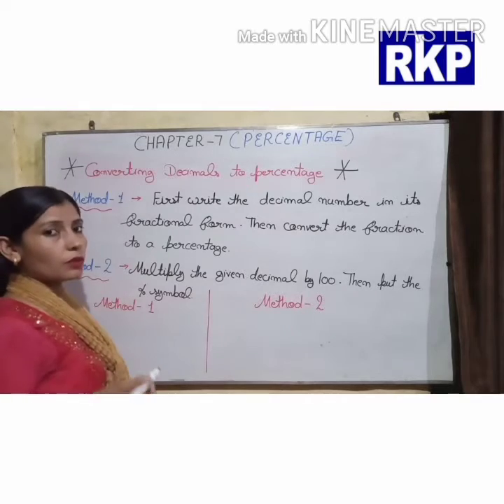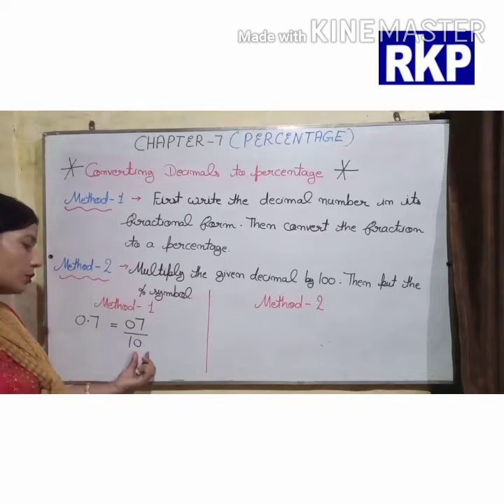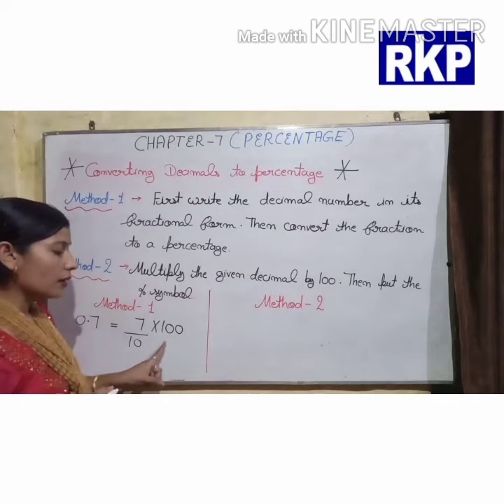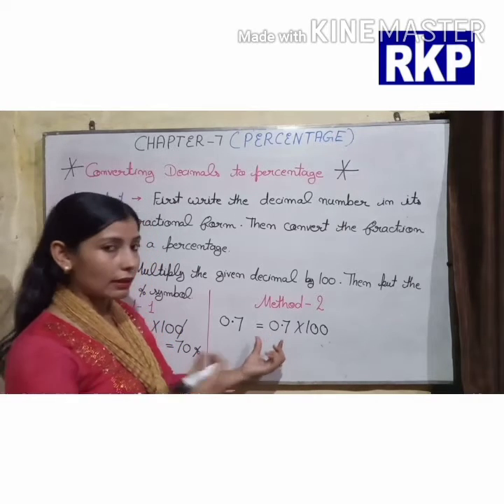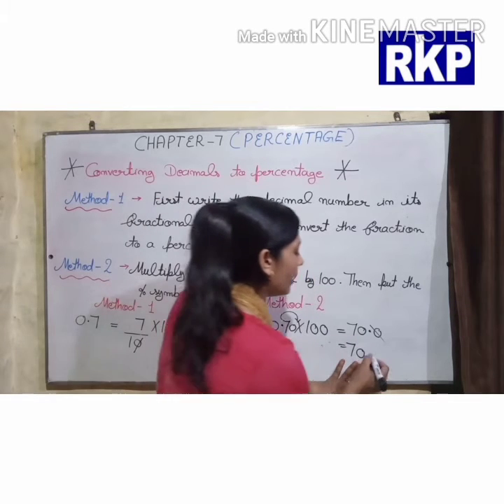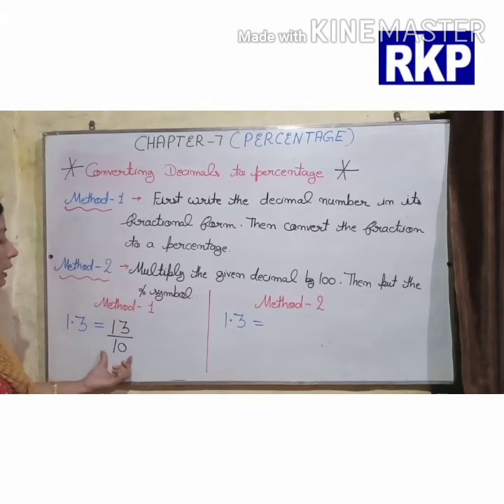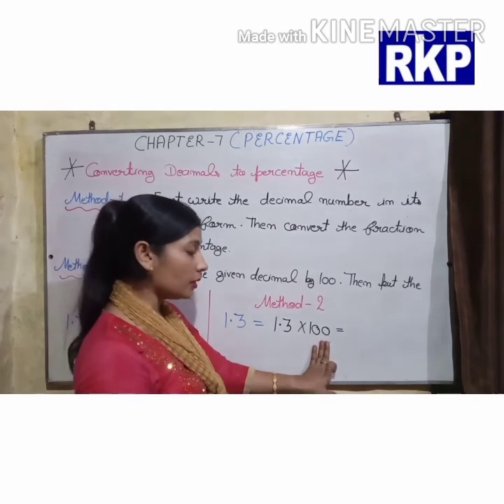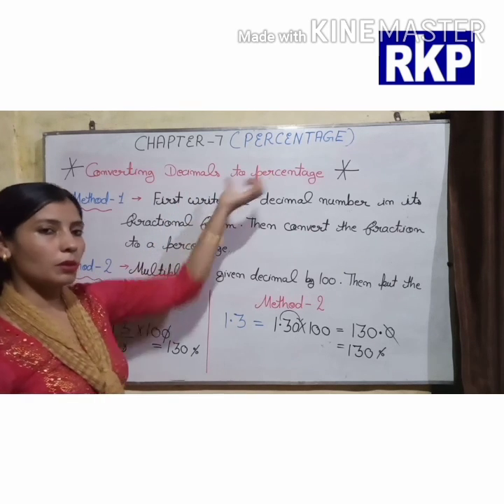Class-5 ch-7(Percentage) Part-3 by Ms. Pinki